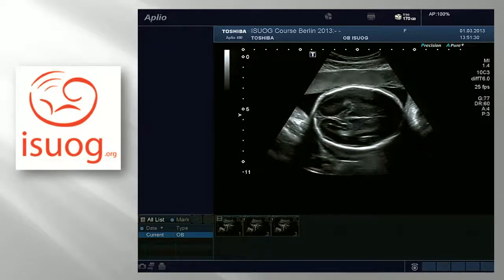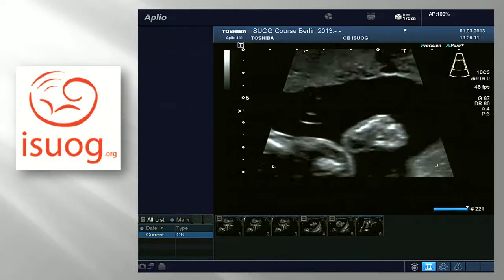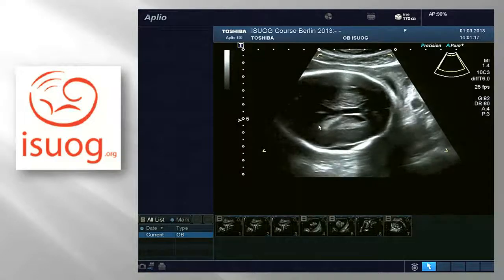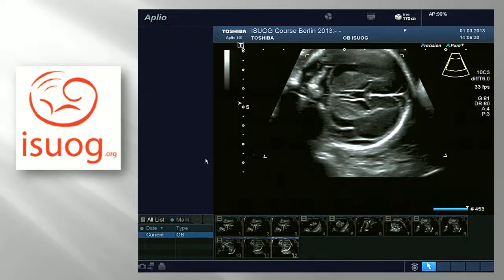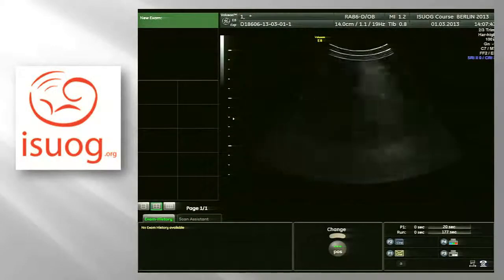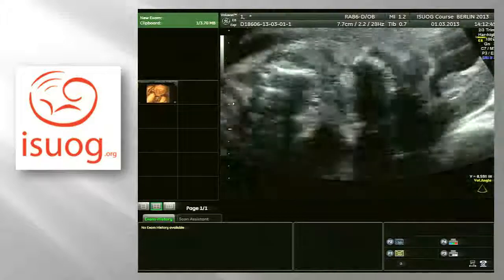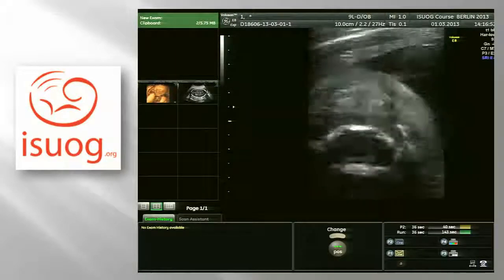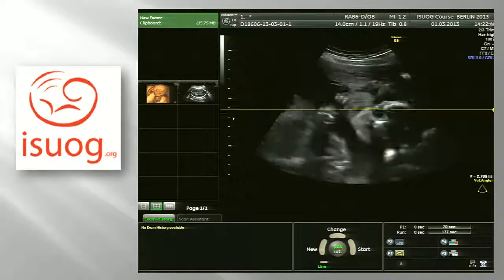demo face head sign